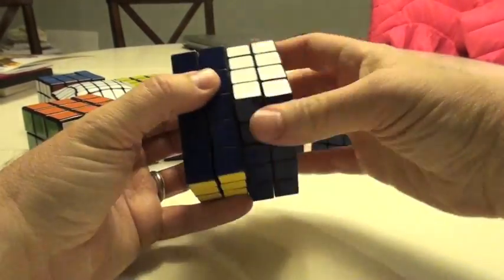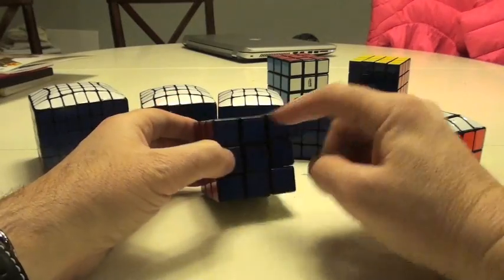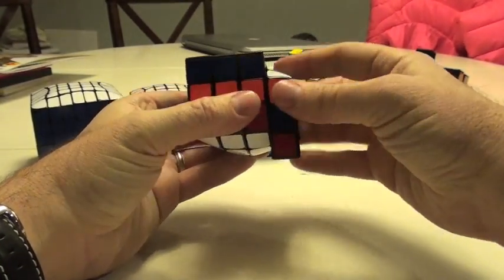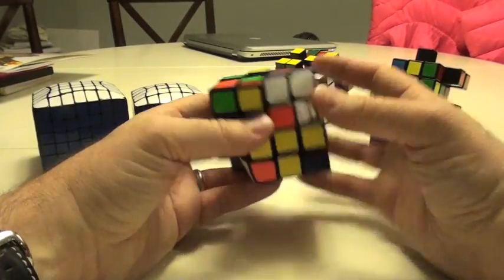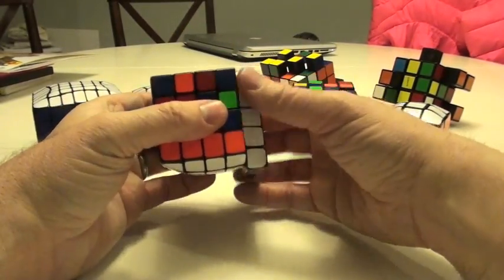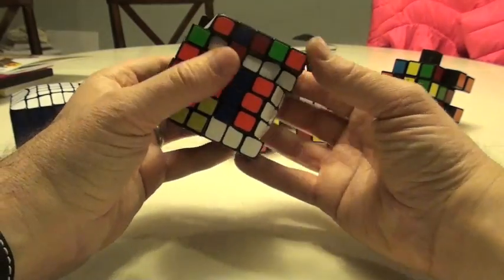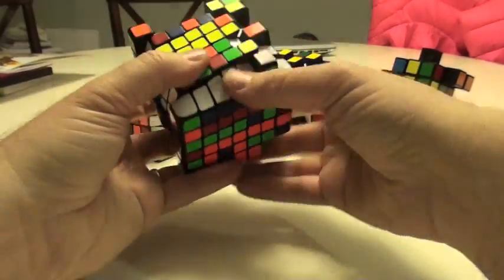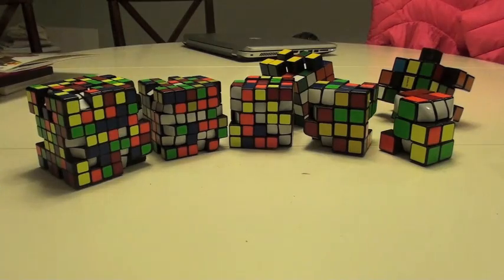Floppy iCube Demonstration Part 1: Introduction a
So here we look at a variation of the cuboid, the iCube.